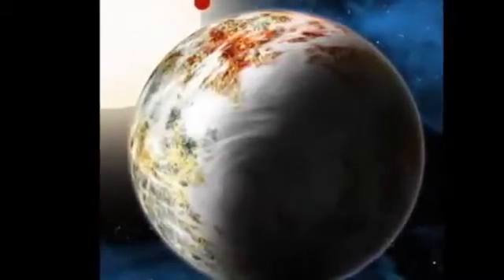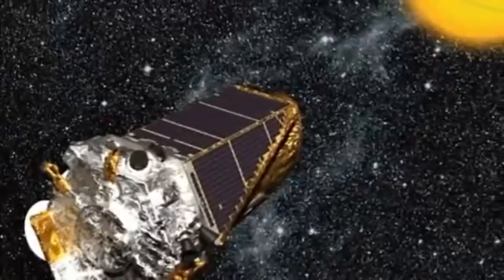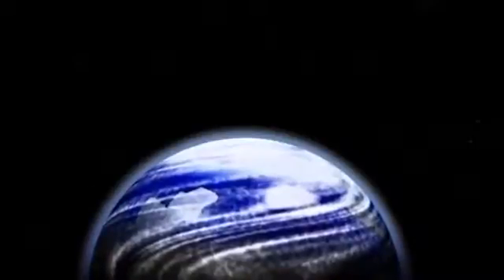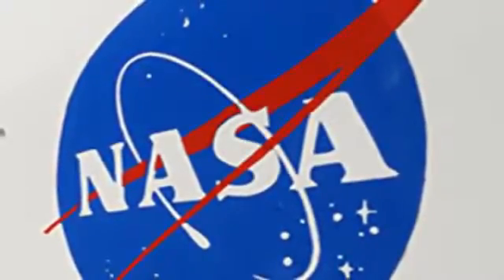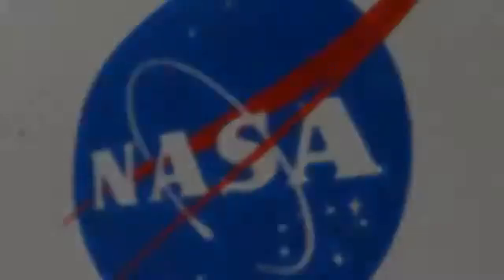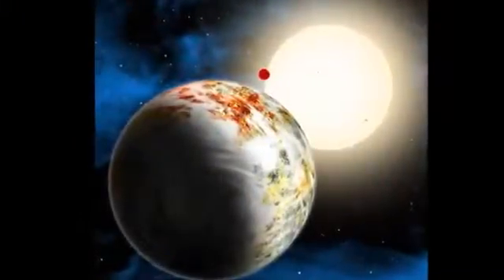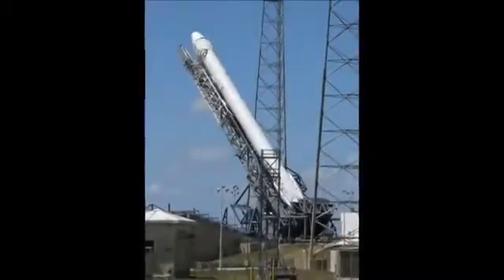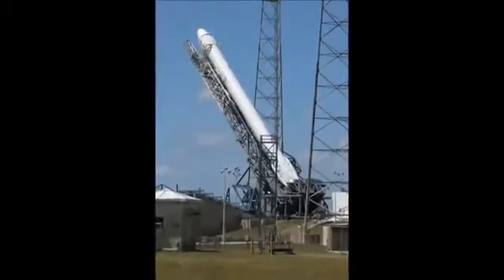Astronomers Find `Godzilla of Earths LATEST NEWS `!!!!!